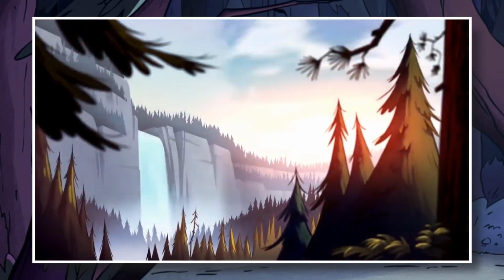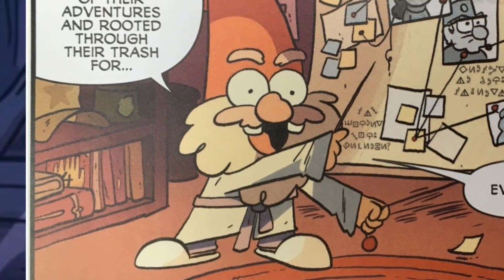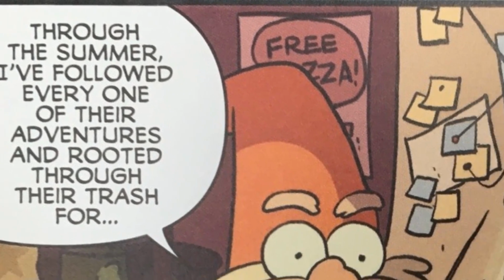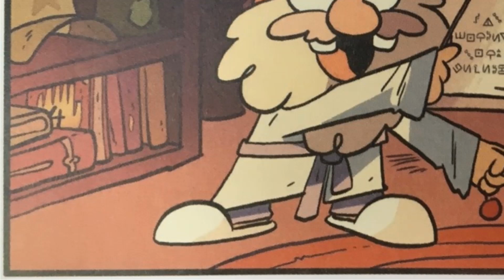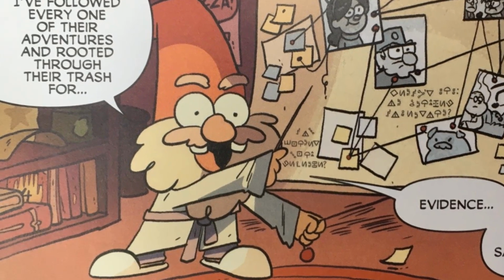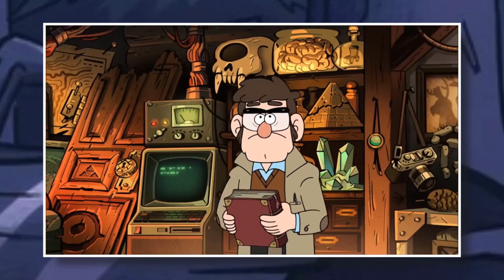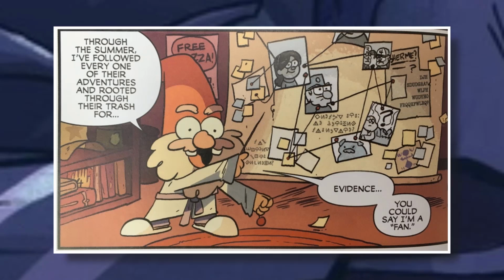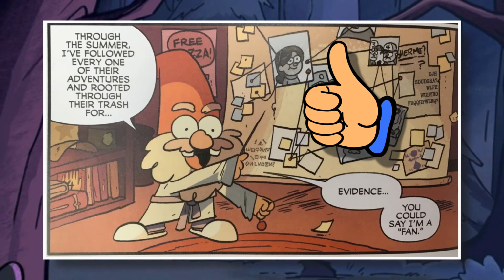Journal 4 EXISTS in Lost Legends! - Gravity Falls Secrets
The Gravity Falls journals are key to the lore behind the series, but a secret clue in Lost Legends changes everything...

My videos are produced with the editor Camtasia Studio 2018 and I use a Blue Yeti Microphone to record. All scripts are written by me. Any footage used is from various TV shows, movies, and games to illustrate my personal thoughts on these pieces of media. All stock photos and images are either created by me or are sourced from publicly viewable image websites. If you are interested in viewing full cartoon episodes/movies or playing entire video games, please buy the DVDs and games from the media companies providing them. Vailskibum94 videos may contain swearing, violence, references to drug use, or other mature themes. This video should not be viewed by anyone under 13 years old at any time. Vailskibum94 videos may contain swearing, violence, references to drug use, or other mature themes. This video should not be viewed by anyone under 13 years old at any time.